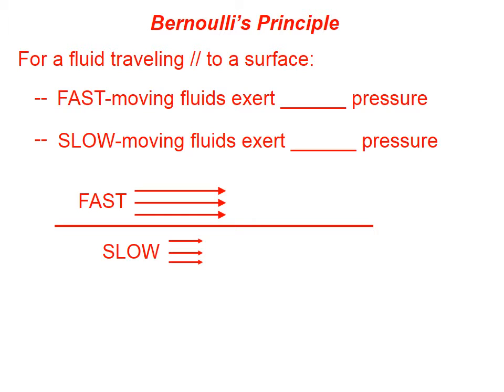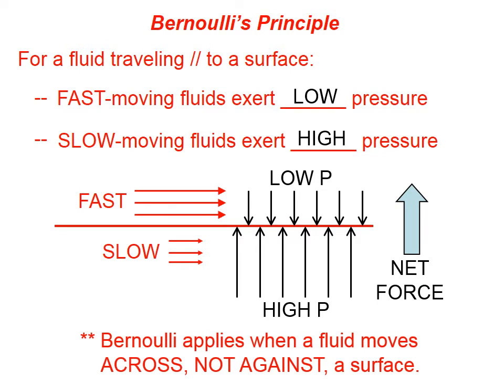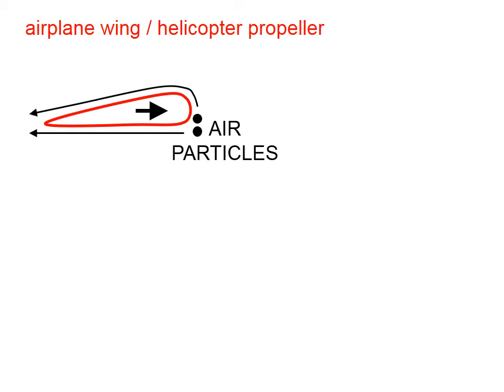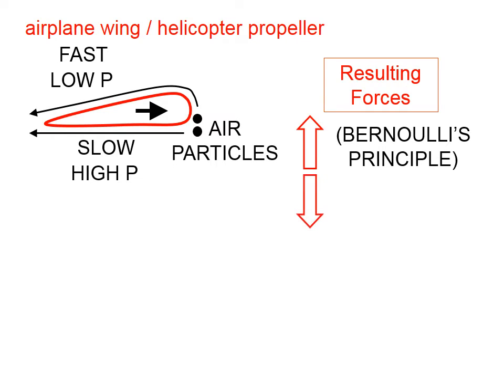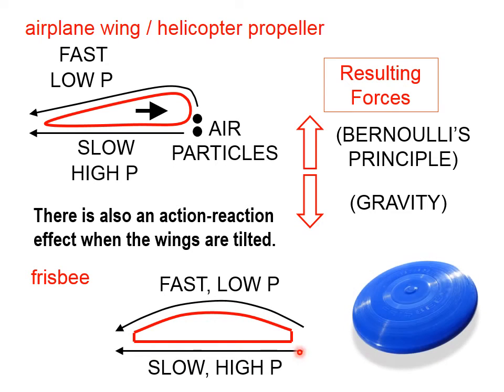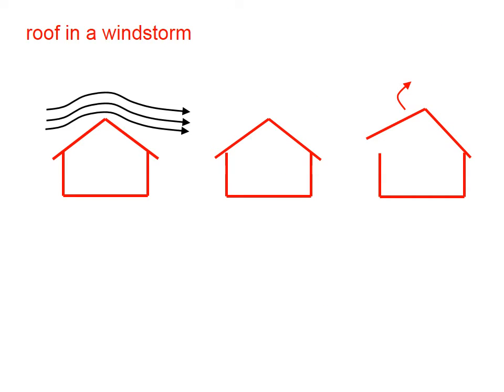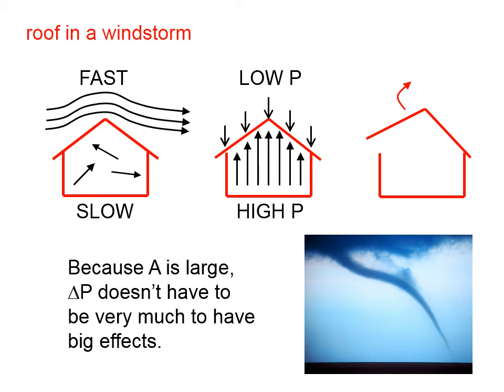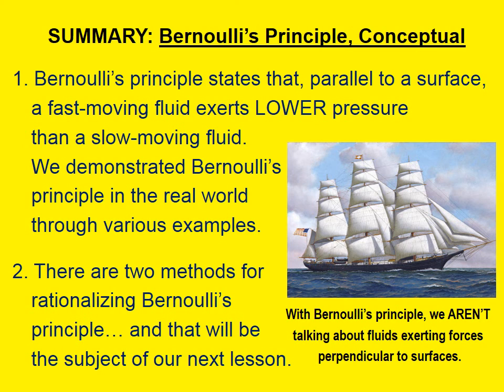z60 Bernoulli's Principle (Conceptual)